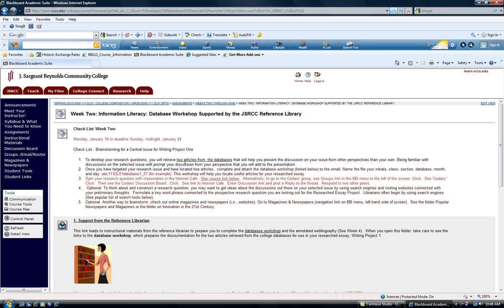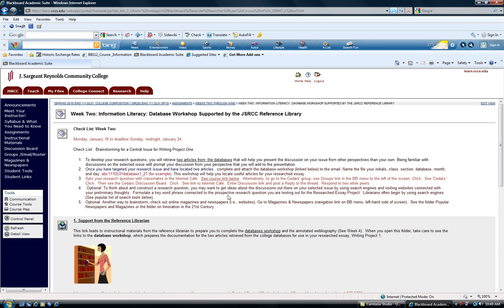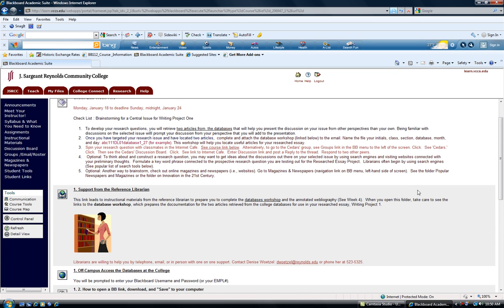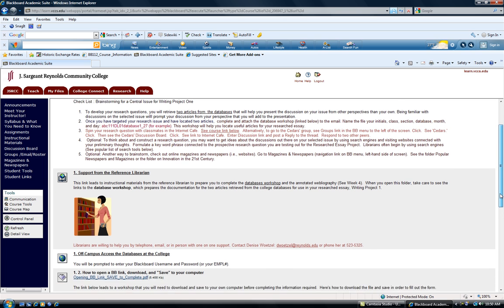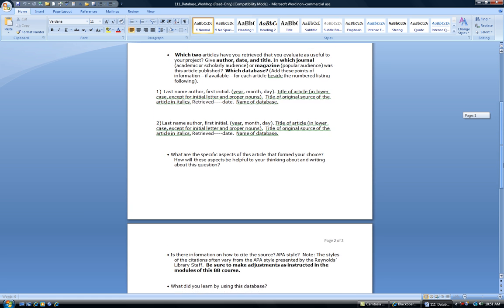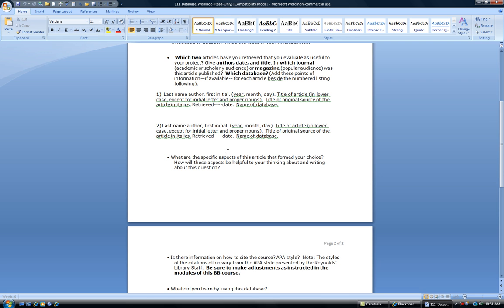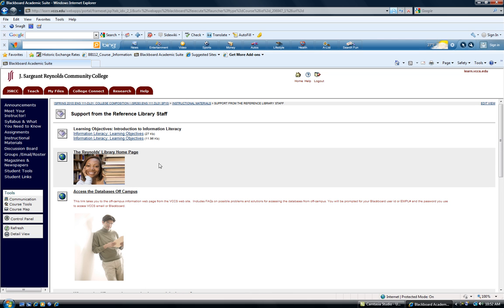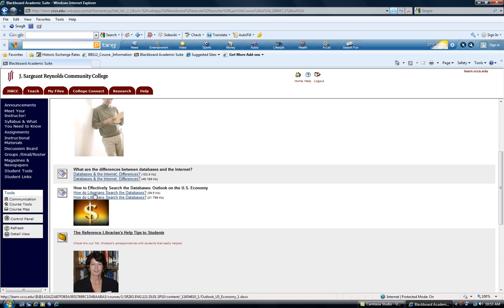Aronowitz2010information_lit_virtualconf_Screen_Stream.avi